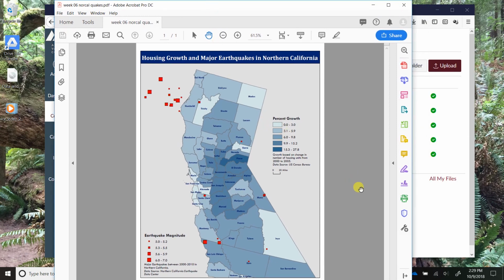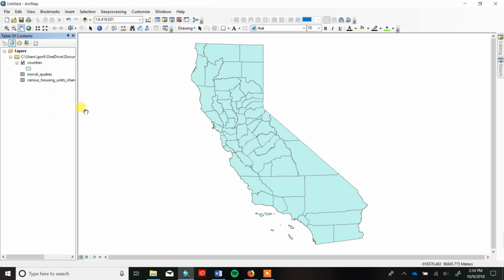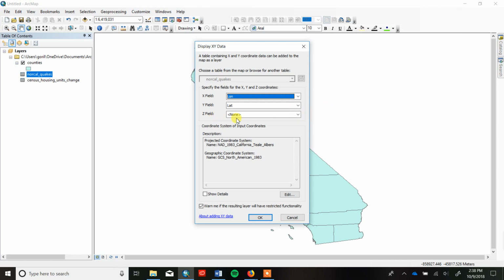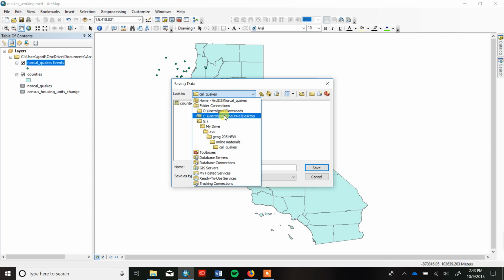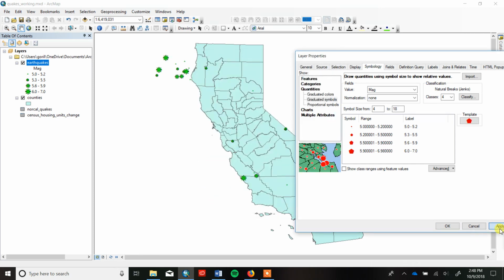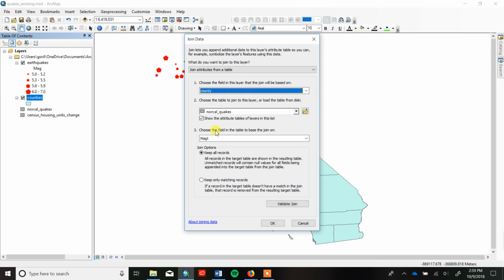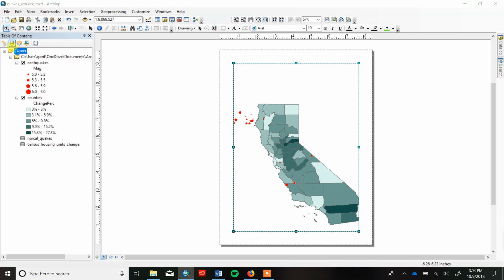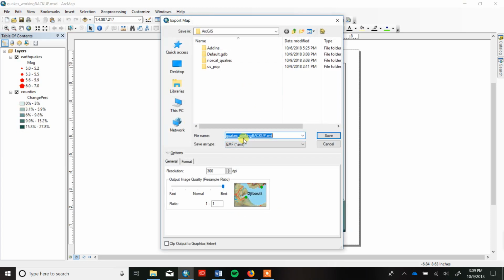Week 06 - Working with Tables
This video shows students how to bring different types of tabular data into ArcGIS.